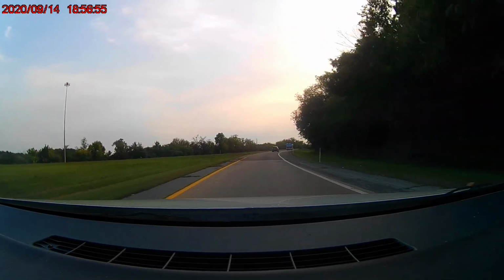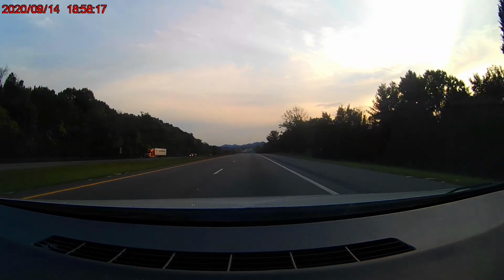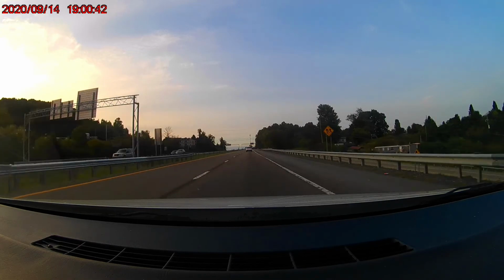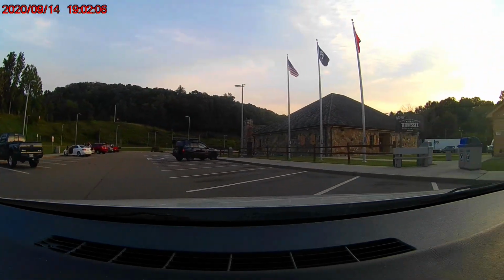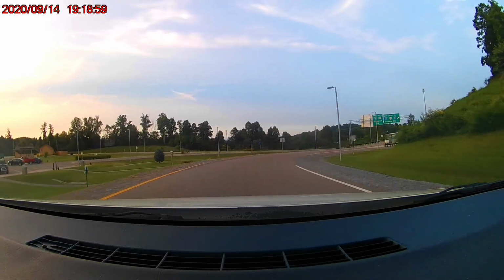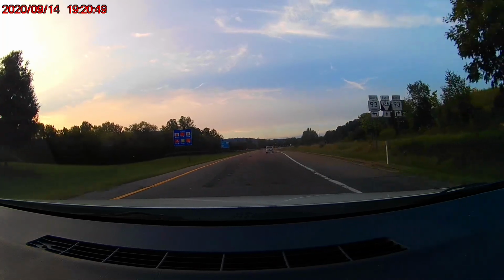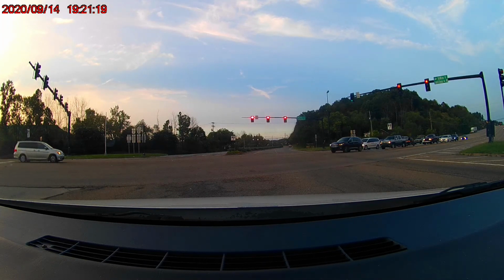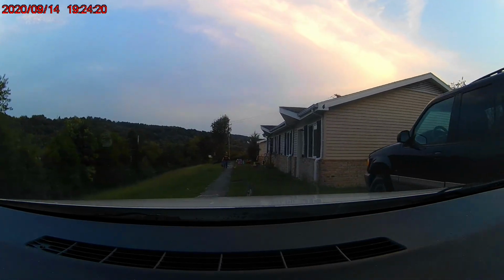Dash Cam | Fort Henry Drive to Sullivan Gardens Pkwy | Kingsport Tn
Ride along friends as I drive from Fort Henry Drive to Sullivan Gardens Pkwy. I drive down Fort Henry Drive and take a left turn onto Interstate 81 South. I drive a few miles and take a right turn onto Interstate 26 West. A few miles later, I get off at the Rest Area to check it out. I get back into my car and travel about 2 miles and exit the interstate at exit 4 which is Hwy 93. I turn left and Hwy 93 is known as Sullivan Gardens Pkwy. If you turn right, Hwy 93 is known as South John B Dennis Hwy.